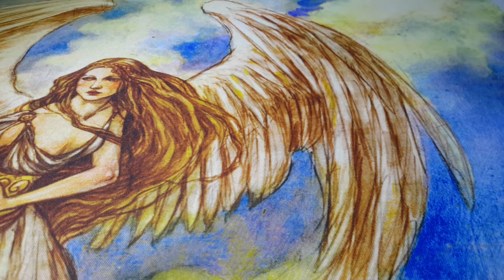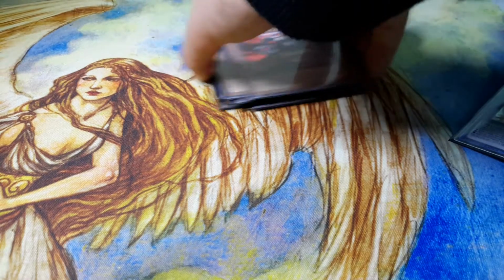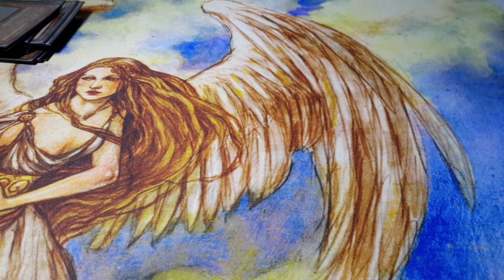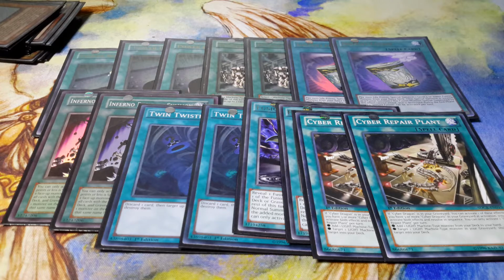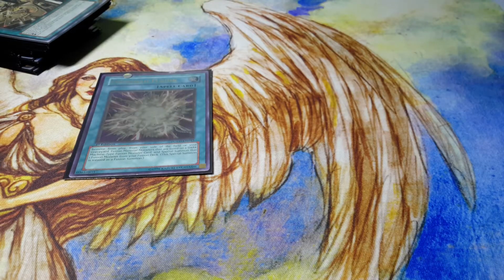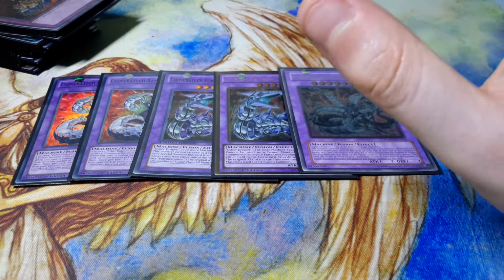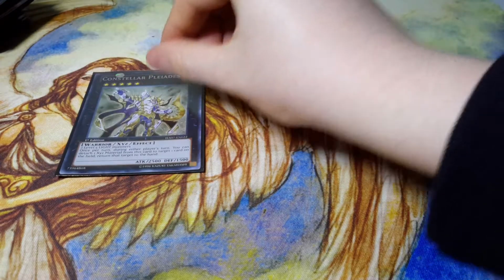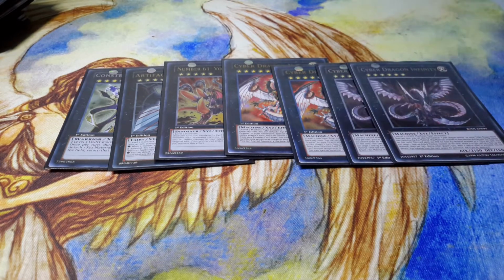Cyber Dragon Deck Profile + Locals Report (Post SHVI)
Apologies for getting progressively quieter, I could hear my family congregating upstairs as I filmed.

Match ups:
Naturia 2-0
Raidraptors 1-2
Synchrons 2-0
OEM 0-2